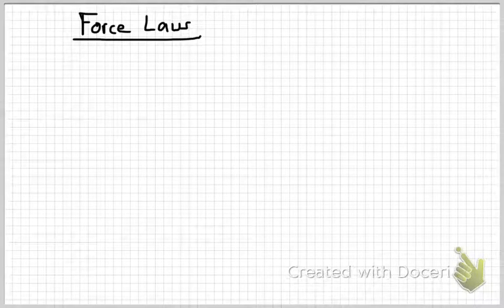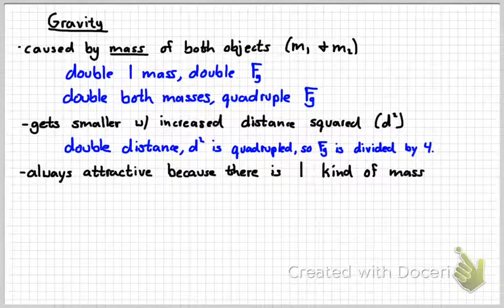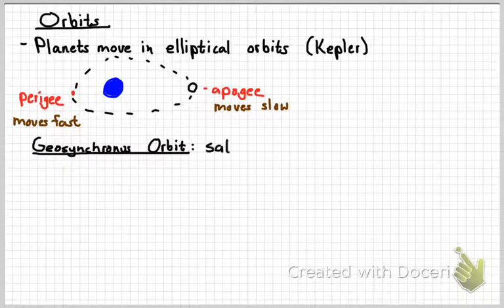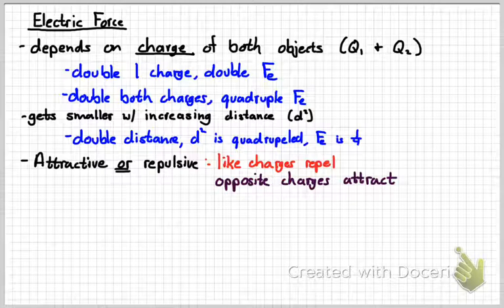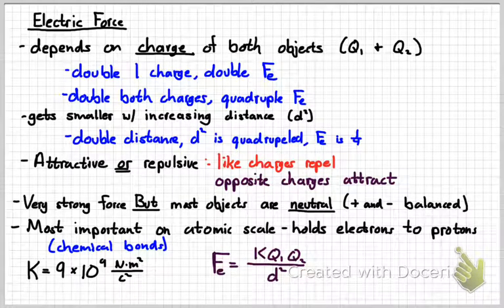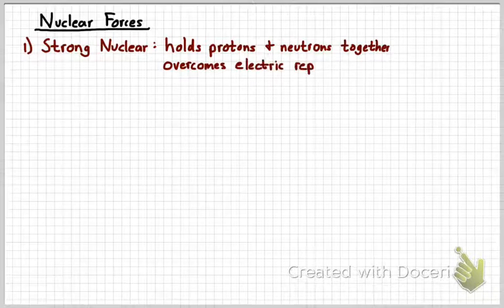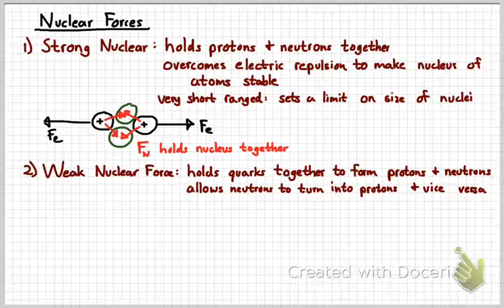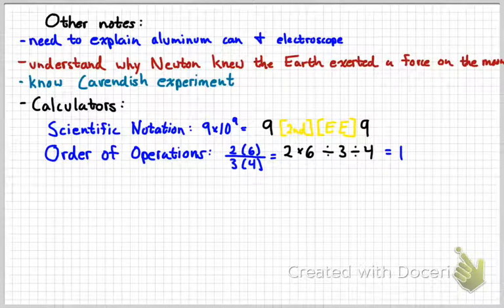Force Laws Review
Gravity, electricity, nuclear forces